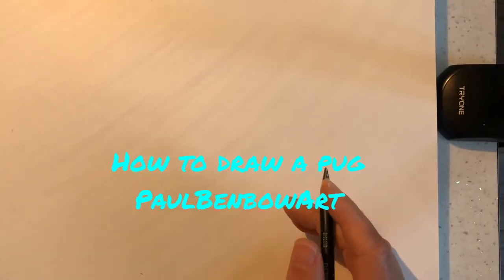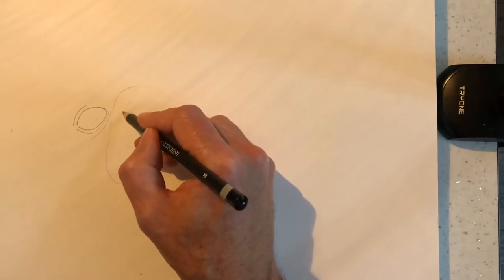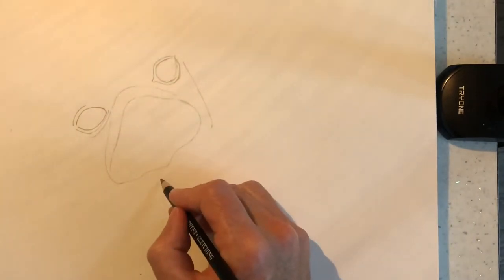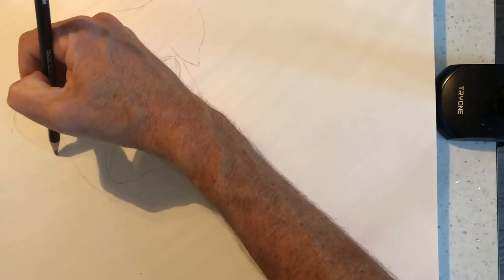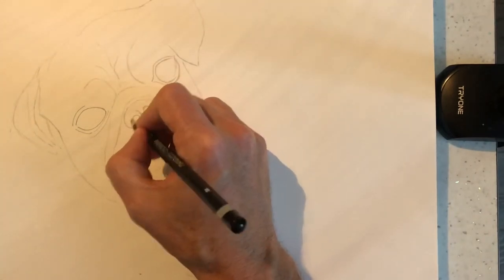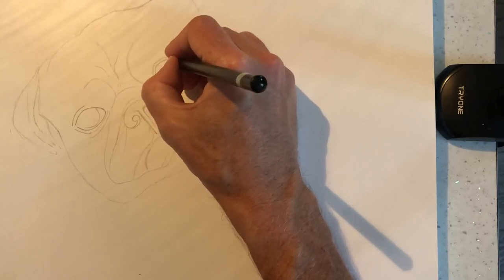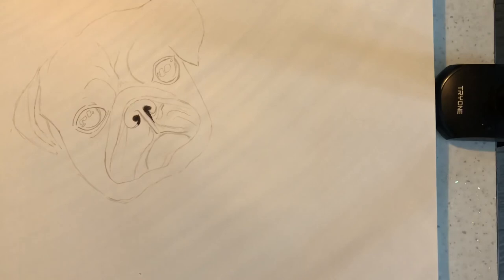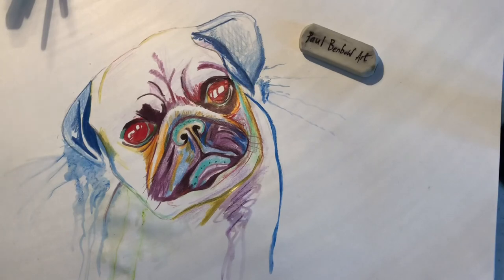How to draw a pug. This is an abstract piece of art.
This is a quick tutorial to show you how to draw the head of a pug dog. This is done with pencil crayons and watercolour blocks at the end. This is the first video you feature my new sting intro featuring the amazing music of Oli Ng. Check him out on YouTube and Instagram or visit his this features his song ‘Gone Mad’.